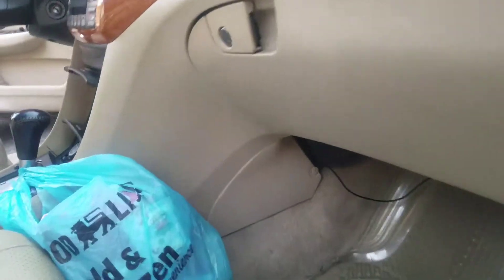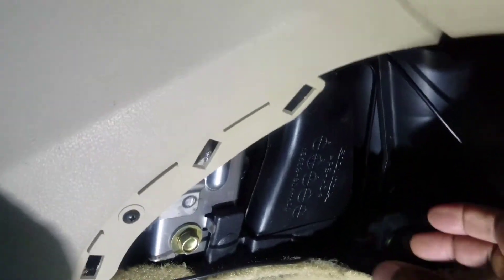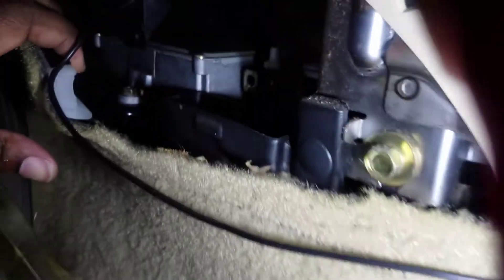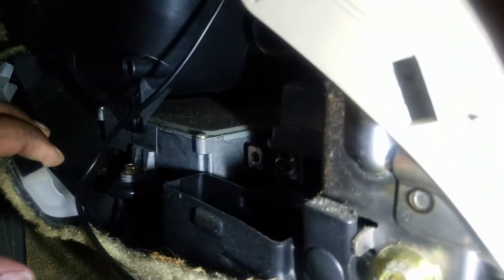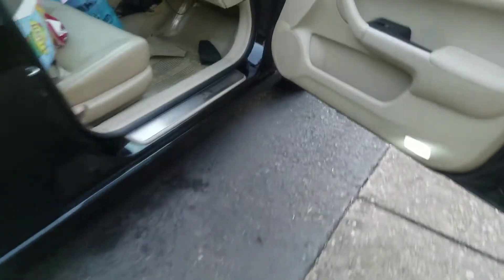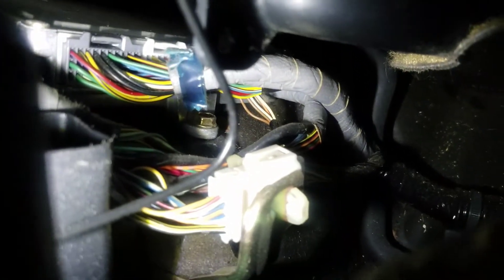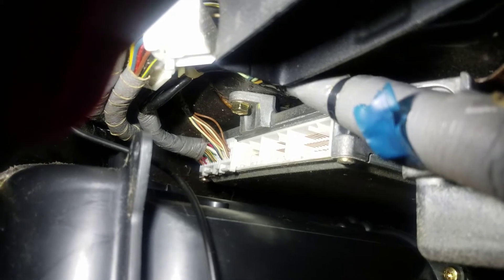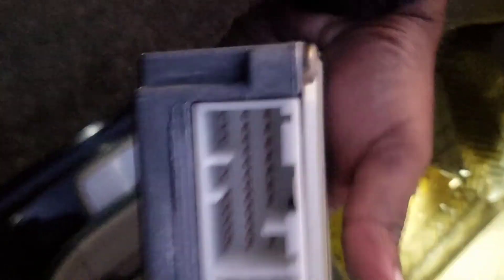2004 - 08 Acura TSX; ECU Inspection/Removal; Success (Observation & Education)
In attempt to remedy the flashing D we are venturing into the ECU, it's location and it's removal. These units can prove faulty rendering your gauges useless and incorrect. Acura has issued a recall for these units. Check your local Acura dealer to see if you qualify and if yours has been replaced if you are not the original owner. This may be the location - if at all - for the ECU location in the Honda Accord 04 - 07 series.